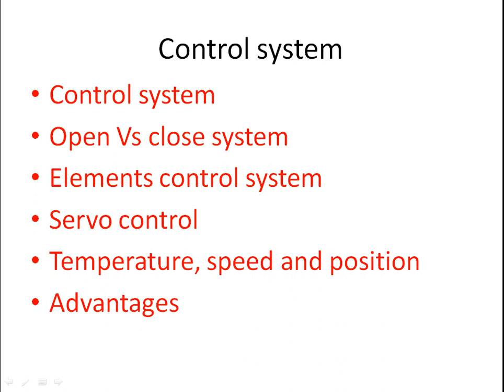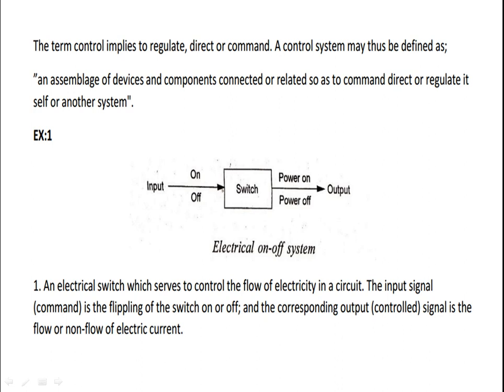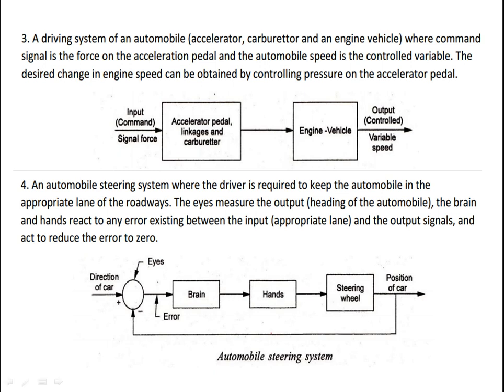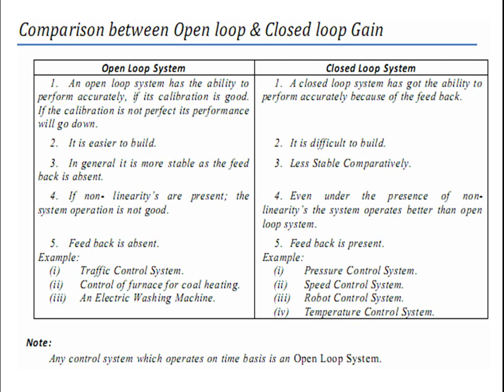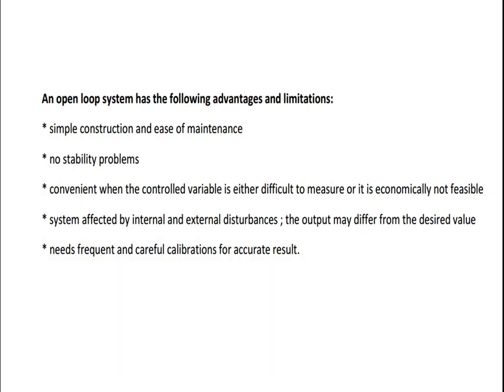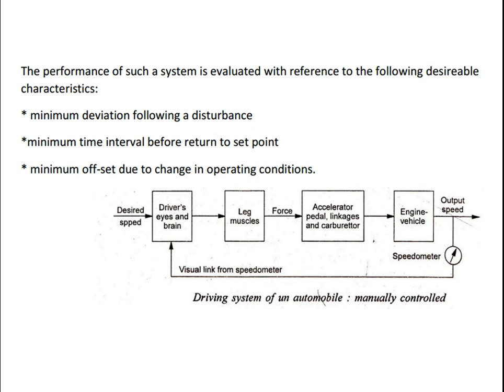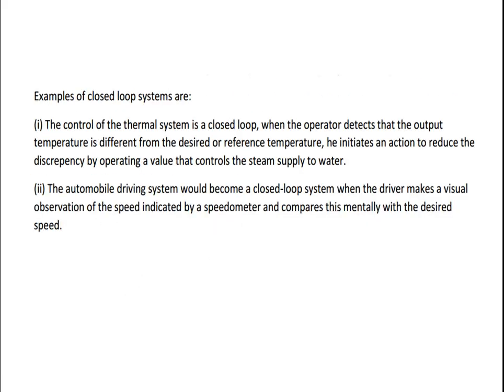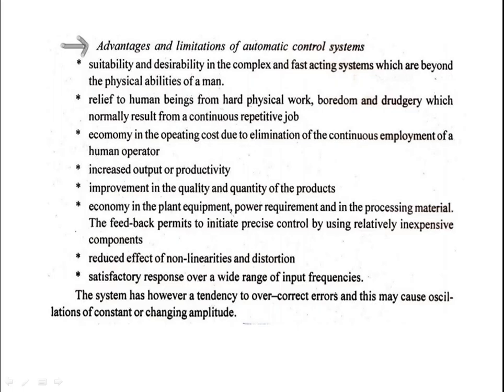Dr A Mahamani SVCET Control System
Presented by
Dr A Mahamani,
Professor,
Department of  Mechanical Engineering,
Sri Venkateswara College of Engineering and Technology (Autonomous),
Chittoor-517127,(A.P)